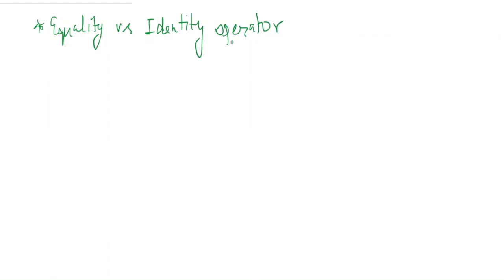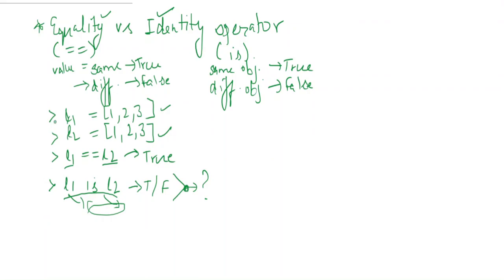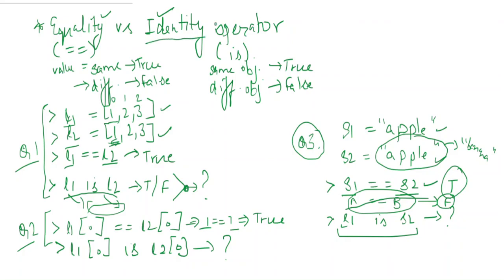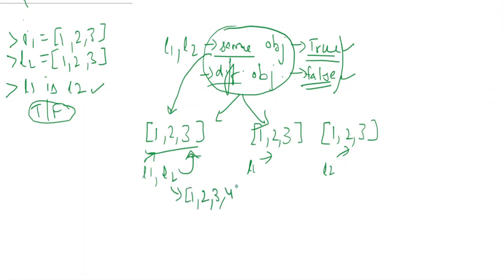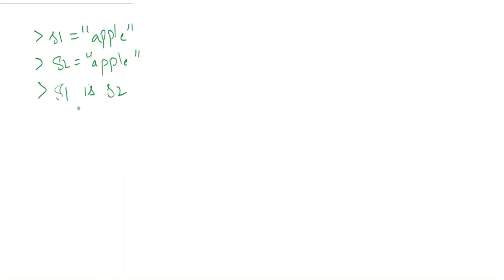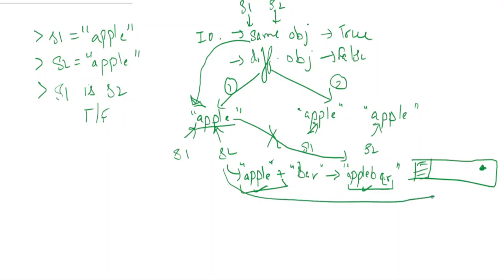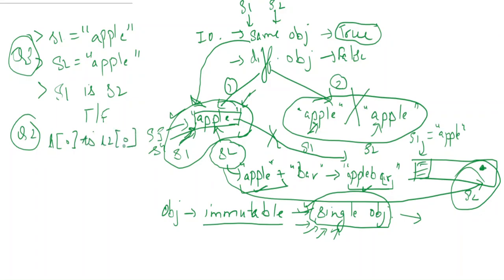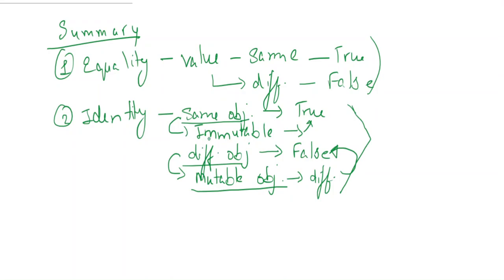Equality vs Identity Operator in Python (in English)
This video provides a thorough conceptual breakdown of how Python's equality and identity operators function, enabling viewers to confidently respond to any questions pertaining to this topic.